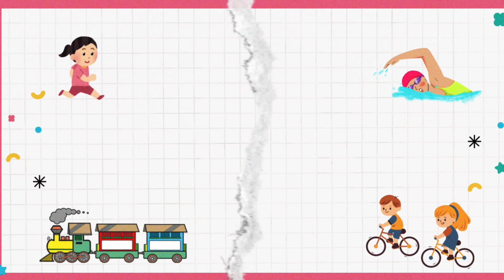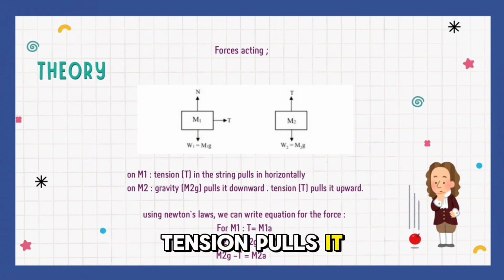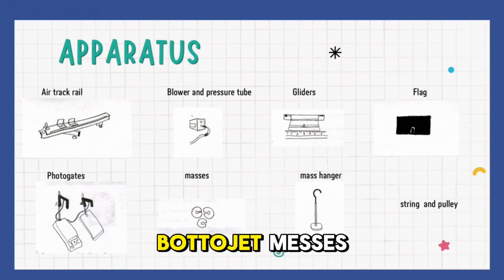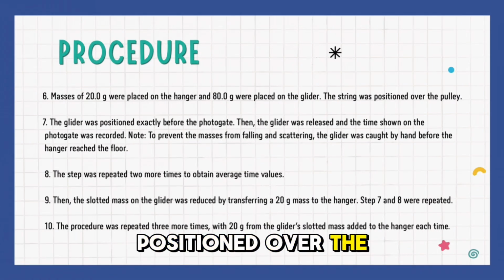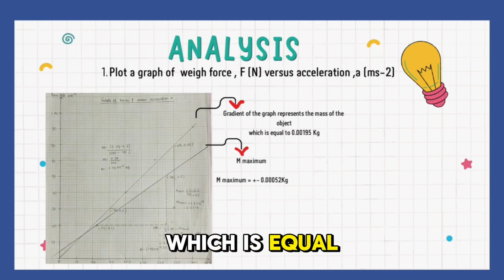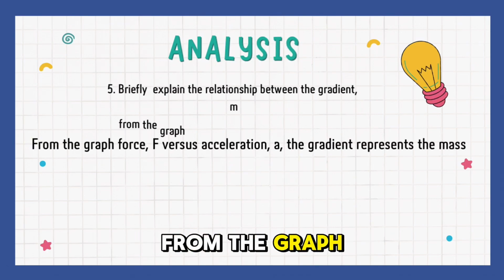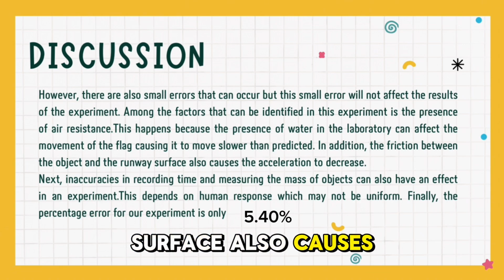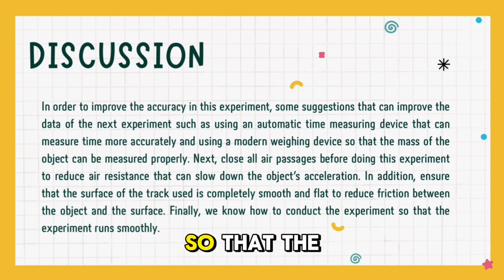Experiment 4: Linear motion (Phy110)